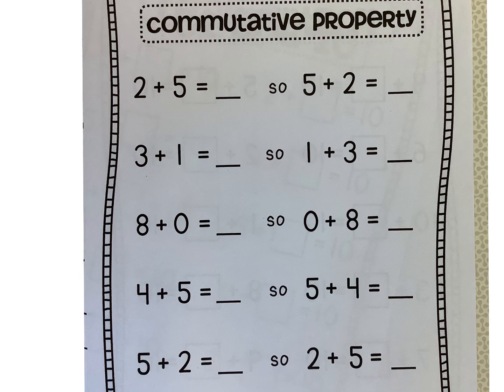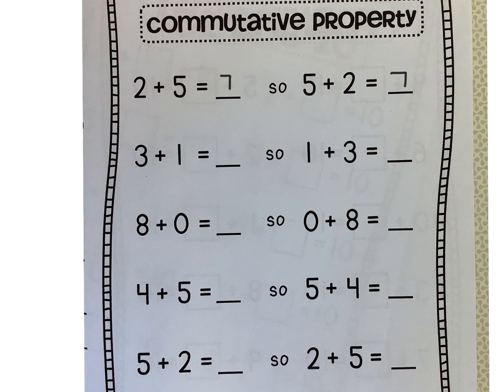week 8 lesson 4